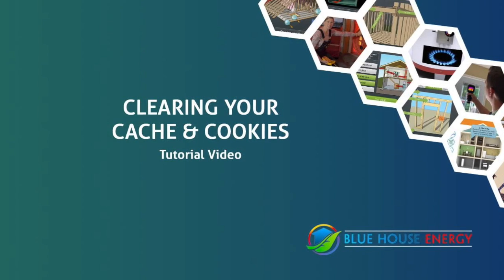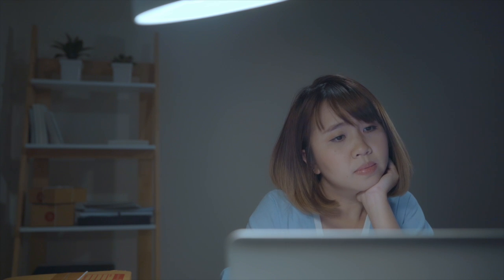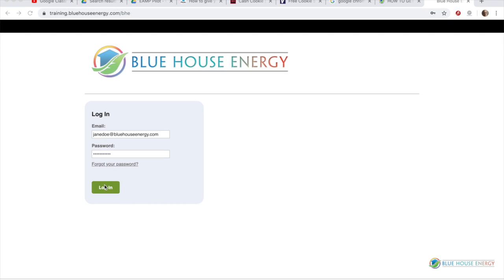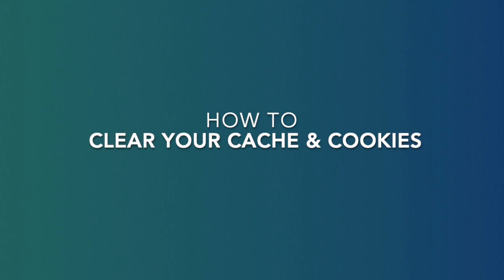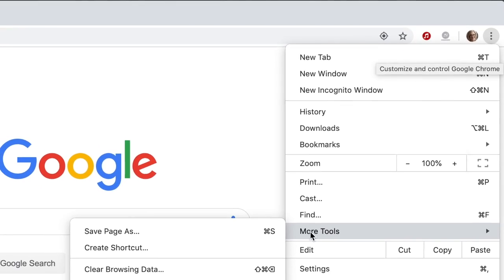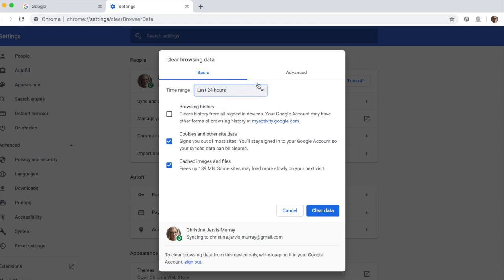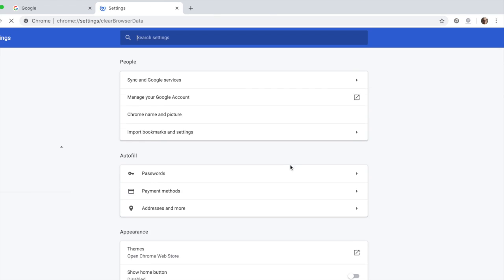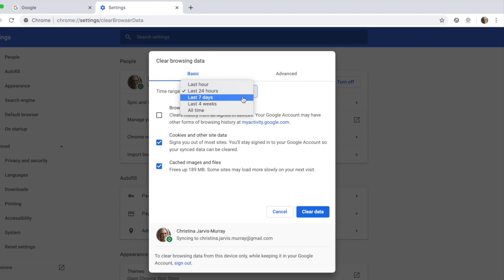Clearing Cache and Cookies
How to clear your cache and cookies to ensure you can successfully login to your Blue House Energy coursework through Google Classroom each time.